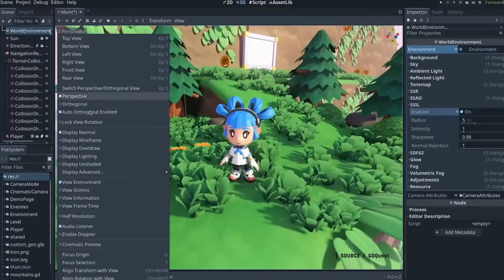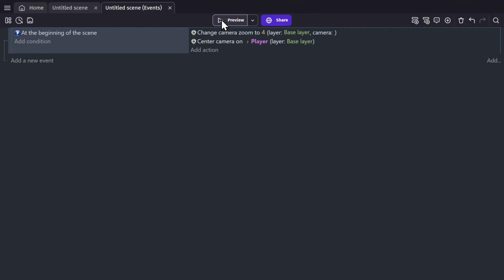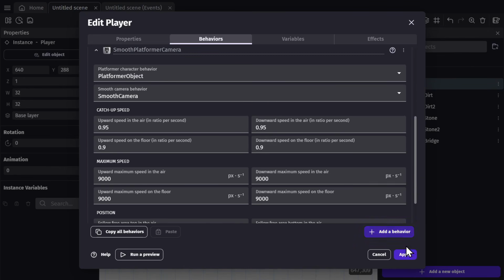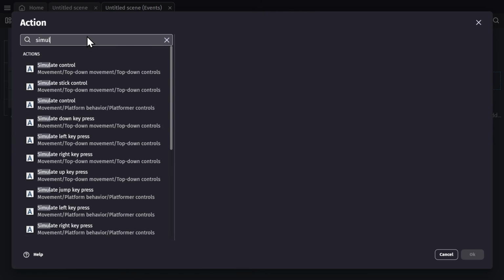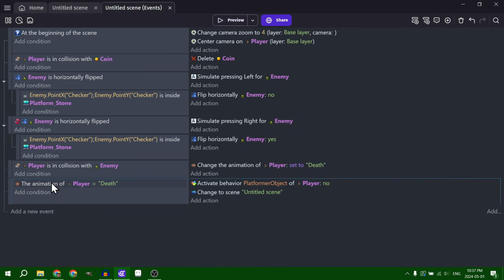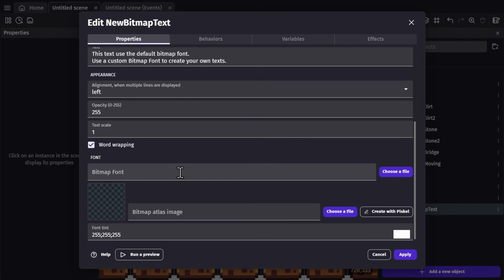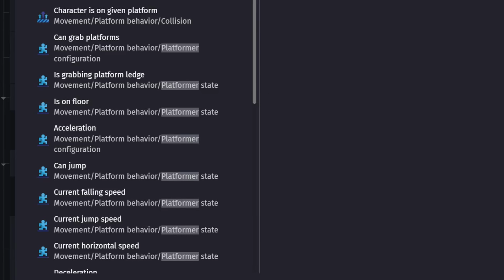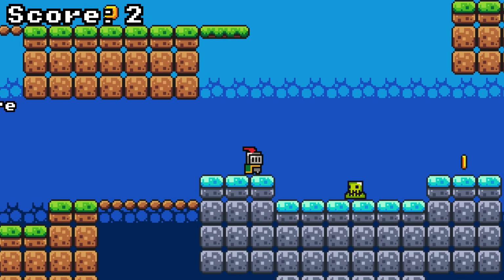How To Make A Video Game - GDevelop Beginner Tutorial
Make your first game with GDevelop!

This video goes over all of the basics of creating a platformer game, from basic movement, to enemies and sound effects. These tutorials are designed to teach you how to make a game in GDevelop, a no-code, open-source, free, and easy game engine.

TimeStamps:
00:00 Initial Set-up
05:52 Platforms
09:05 Pick Ups
10:10 Enemy
14:14 Dying
19:11 Text
23:23 Animations
25:57 Sound